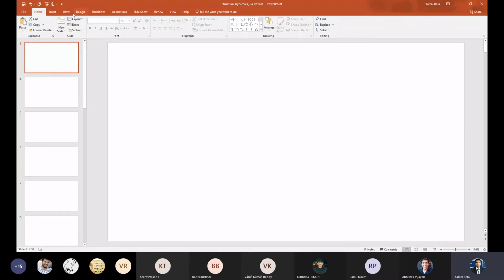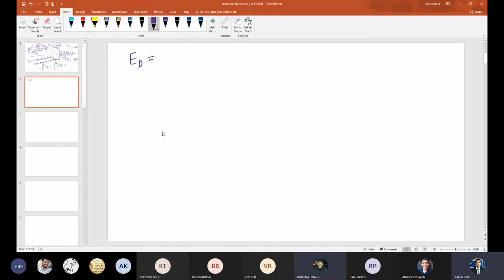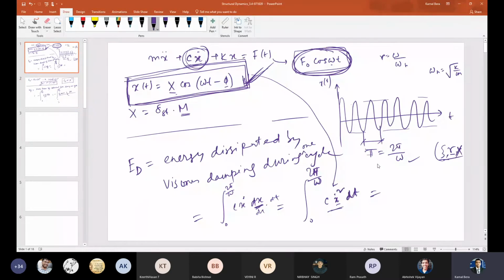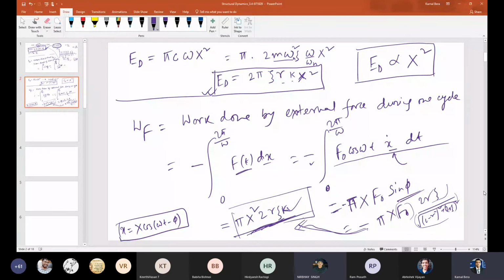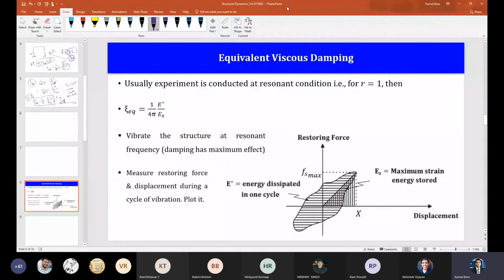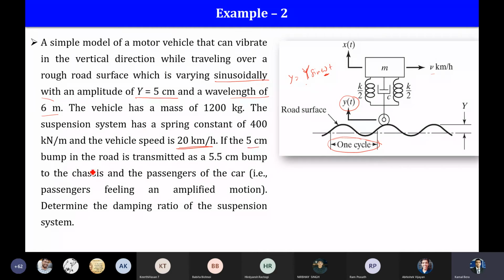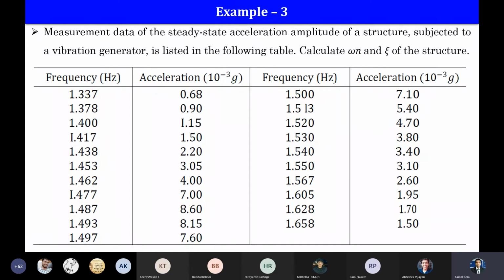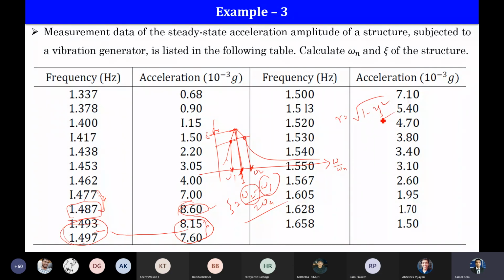CEPE11 Elementary structural dynamics Class 9 (24/08/2021)